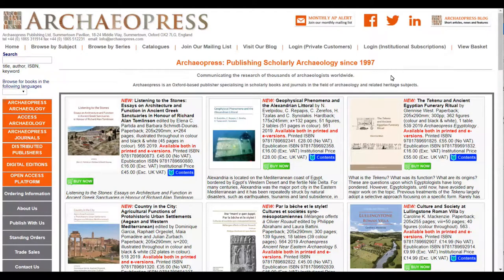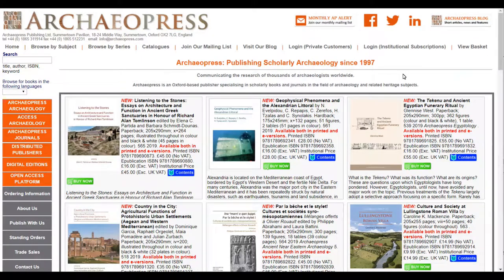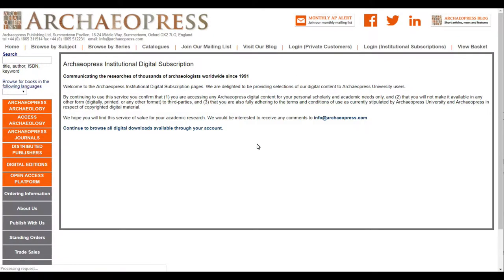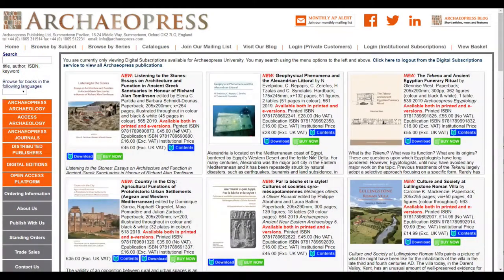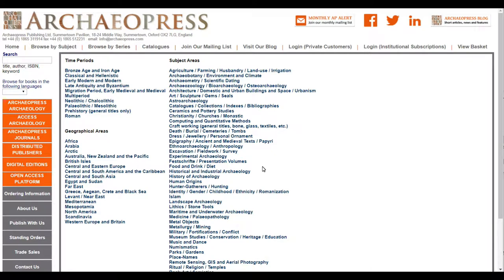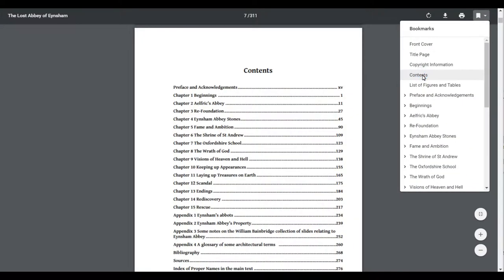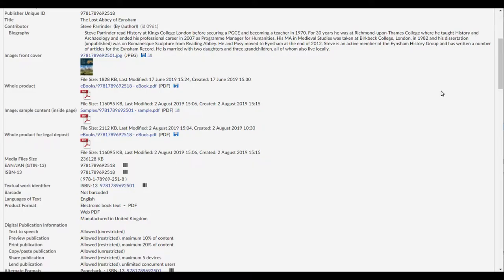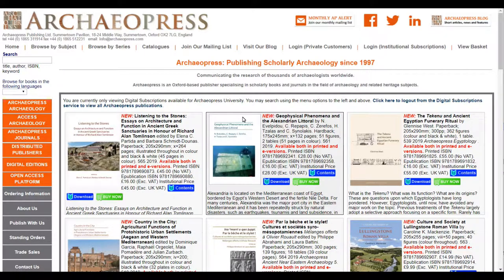Archaeopress Digital Subscription Service (ADSS) - Introduction and User Guide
This video introduces the Archaeopress Digital Subscription Service (ADSS) the institutional eBook platform from Archaeopress Publishing Ltd, specialist publishers of scholarly archaeology.